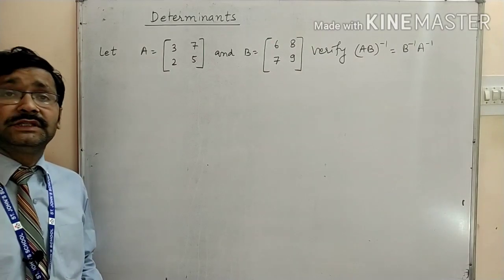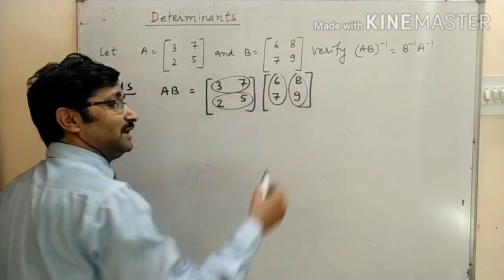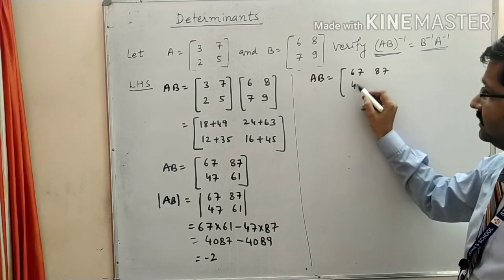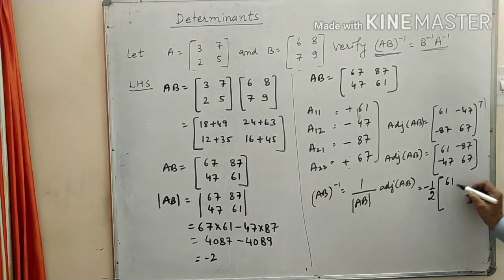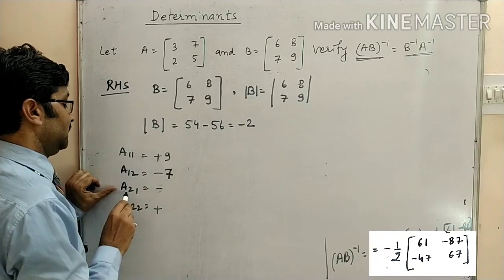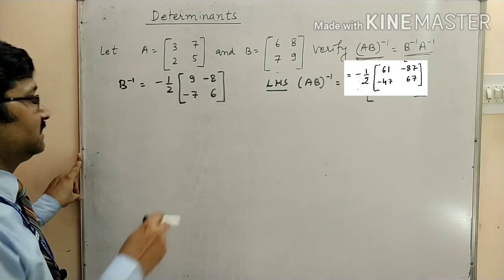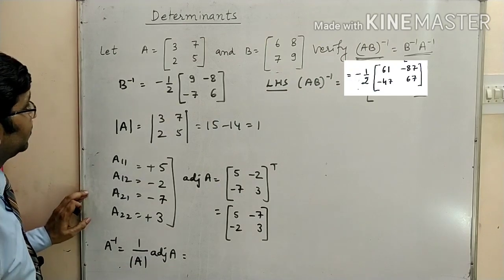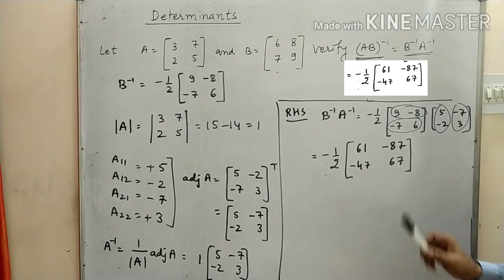Determinants- prove (AB)-1 =(B)-1 (A)-1